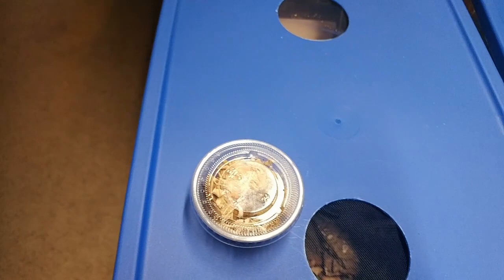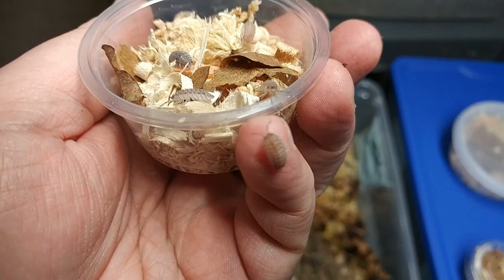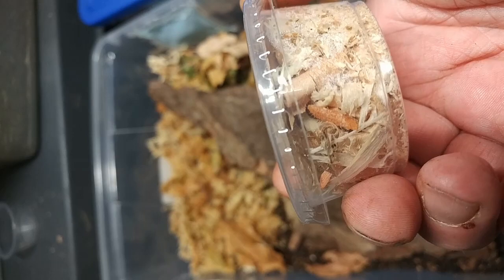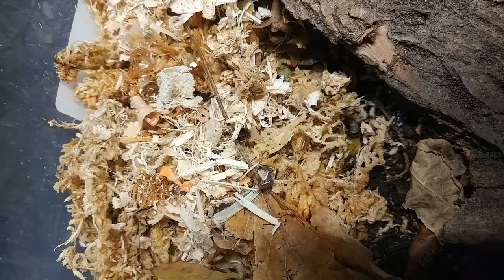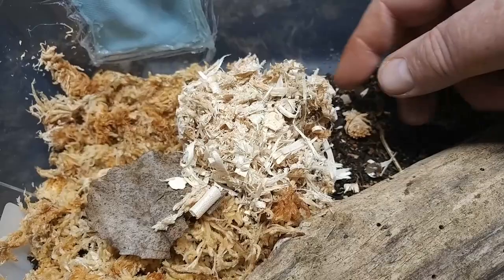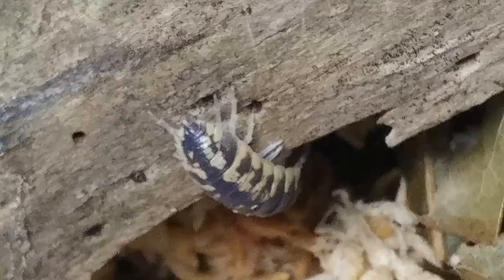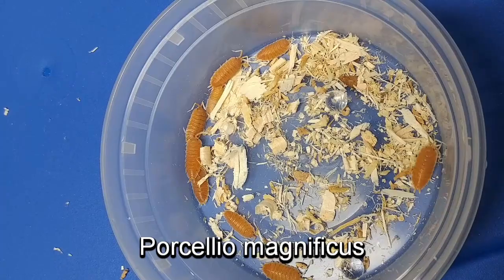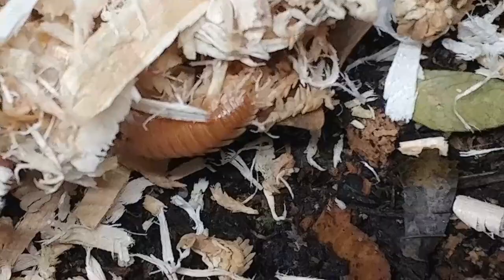isoPod Vlog Episode 1 SEWERFest 2019-Spring Purchases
Some great isopods picked up at SEWERFest from The Isopod Chick
I love showing off reptile show / reptile expo purchases.  Here are some wonderful isopods we found at the SEWERFest show.